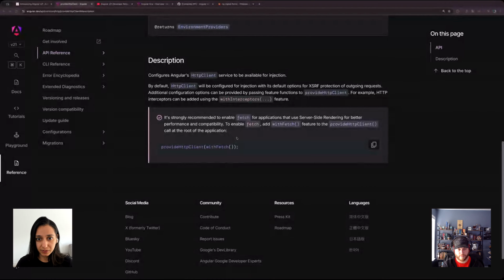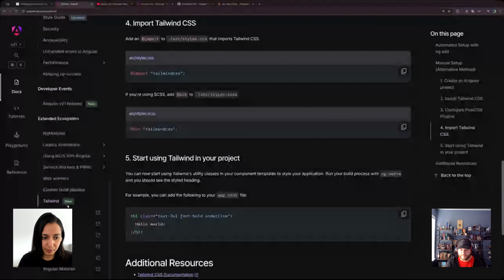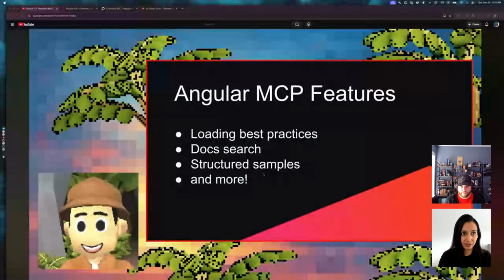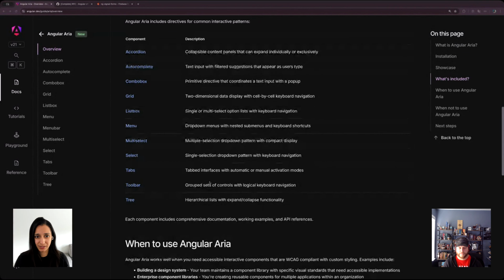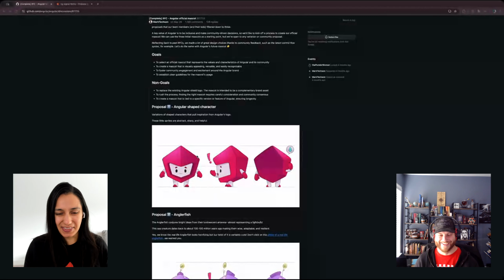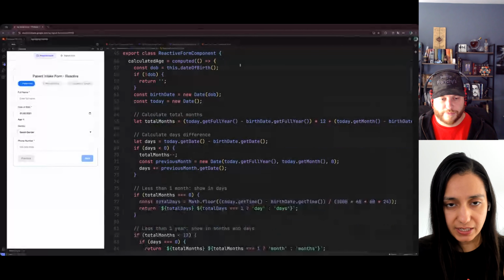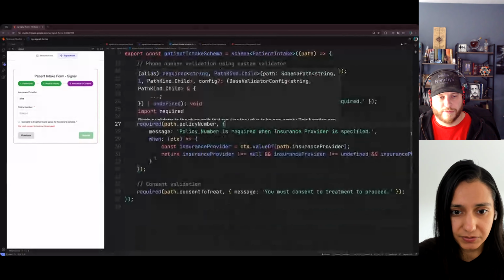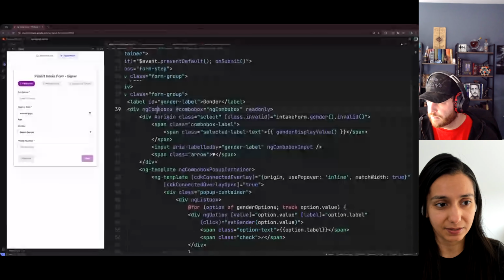Angular 21 is Here: Everything You Need to Know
Angular 21 is here, along with AI, Angular Aria, Signal Forms and so many more improvements! Join us as we geek out over the massive announcements from the latest Angular Developer Release event. We are diving deep into the features that are changing the way we build web applications, including a sneak-peak of Angular's new mascot, the new Angular ARIA primitives, and a hands-on code comparison between Signal Forms and Reactive Forms.

🔥 In this video, we cover:
- Developer Experience: Zoneless is now the default for new Angular apps, default HTTP Client configuration, and improved Dependency Injection docs.
- Testing Updates: Vitest is officially stable, replacing Karma.
- Styling: Native Tailwind CSS support (ng add tailwindcss) and easier Material theming.
- Angular MCP: How the new Model Context Protocol allows AI to help you build with best practices.
- Angular Aria: The new headless, accessible component primitives (Combobox, Menu, etc.) that make building custom UI libraries a breeze.
- The Mascot: Say hello to Angie.

👇 Timestamps:
0:00 - Intro & Angular Developer Event Hype
1:00 - Zoneless is the new Default Experience
2:30 - Vitest is Stable (Goodbye Karma!)
3:00 - HTTP Client Default Configuration
4:00 - Dependency Injection & DevTools Updates
5:55 - Native Tailwind CSS Support
6:55 - Angular Material Theming & Docs
9:15 - Angular MCP & Building with AI
14:30 - Angular Aria: Headless Accessible Components
18:35 - The Official Angular Mascot Revealed
19:40 - DEMO: Signal Forms vs. Reactive Forms
29:30 - Deep Dive: Angular Aria Combobox Implementation
32:00 - Final Thoughts & Wrap Up